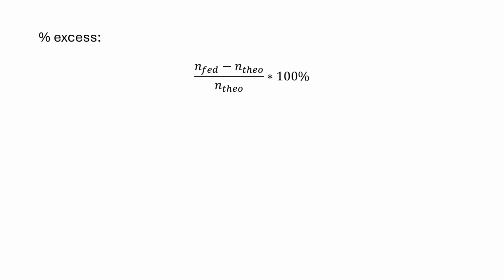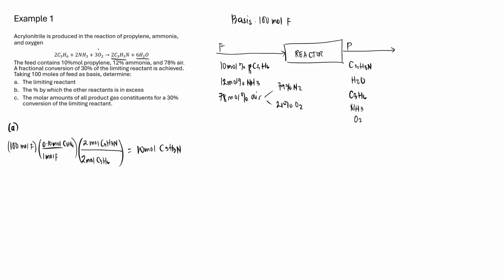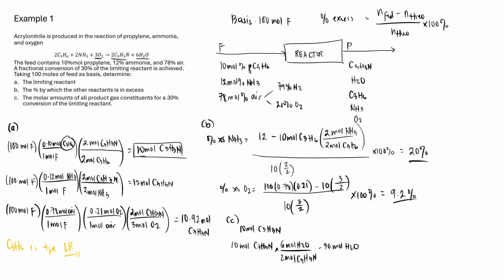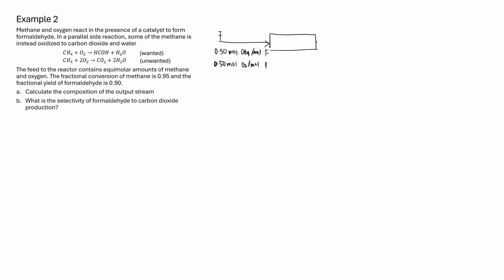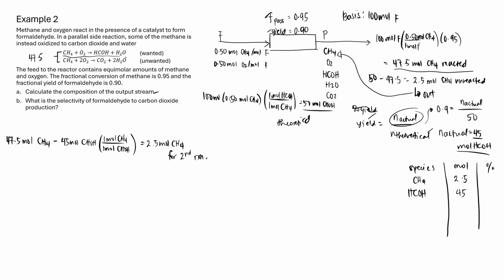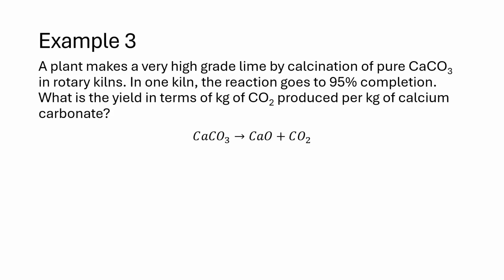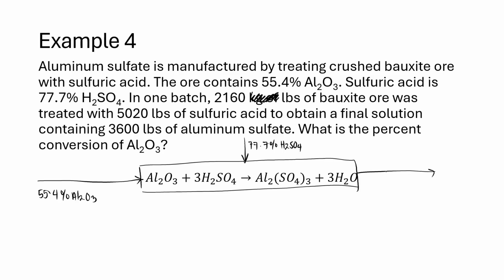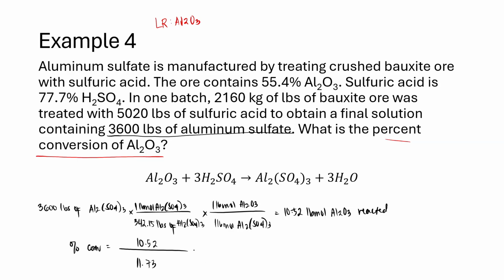Chemical Engineering Calculations 2 - Terms